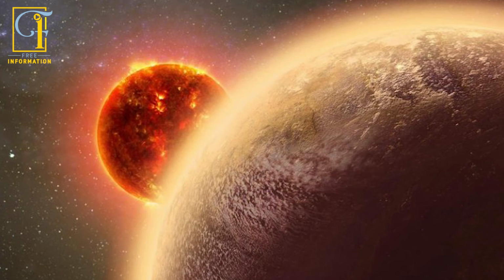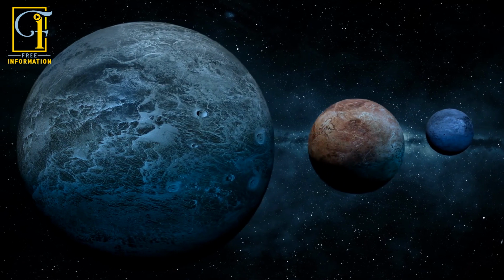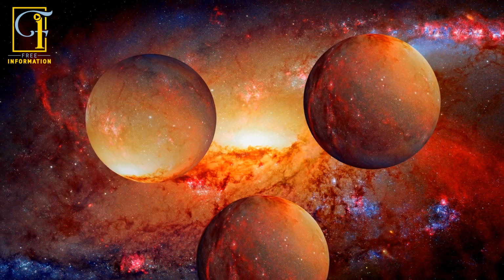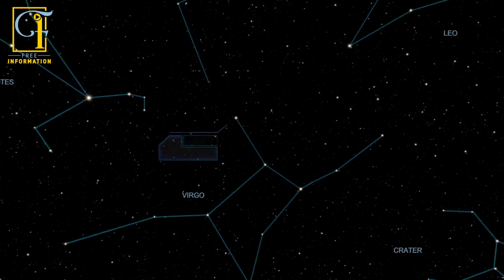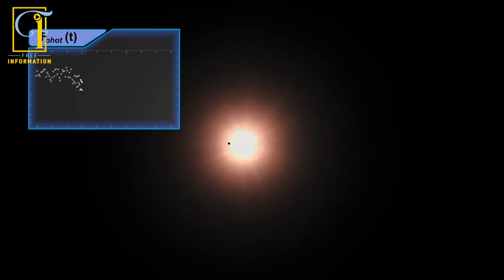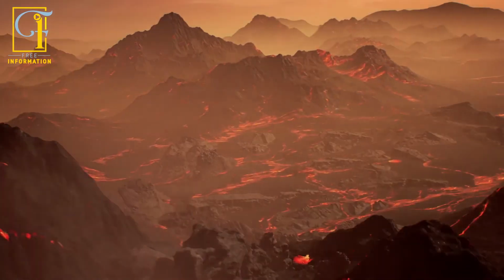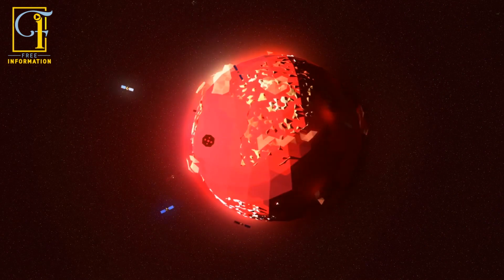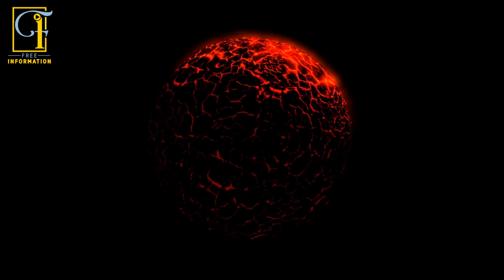Gliese 486b is a Hellish World With Temperatures Above 700 Kelvin@ToptenzNettop10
In the past two and a half decades, astronomers have confirmed the existence of thousands of exoplanets. In recent years, thanks to improvements in instrumentation and methodology, the process has slowly been shifting from the process of discovery to that of characterization. In particular, astronomers are hoping to obtain spectra from exoplanet atmospheres that would indicate their chemical composition.

This is no easy task since direct imaging is very difficult, and the only other method is to conduct observations during transits. However, astronomers of the CARMENES consortium recently reported the discovery of a hot rocky super-Earth orbiting the nearby red dwarf star. While being extremely hot, this planet has retained part of its original atmosphere, which makes it uniquely suited for observations using next-generation telescopes.

Part of the problem with characterizing exoplanets is that the ones considered most likely to be habitable are rocky exoplanets that orbit close to their stars. Any light reflected from their atmospheres and surfaces is therefore overpowered by the light of their parent star. As such, direct imaging is typically possible only where gas giants that have long orbits are concerned.
On occasion, astronomers are able to examine light passing through a planet’s atmosphere when it passes in front of its parent star (aka. transits). This also presents challenges, since rocky planets have comparatively thin atmospheres compared to gas giants (assuming they have any at all). As a result, many of the current atmospheric models for rocky planets remain untested.

Astronomers employed both Transit Photometry and Radial Velocity measurements – currently the two most effective methods (especially in combination) – to confirm the existence of Gliese 486b. This was done using data from Transiting Exoplanet Survey Satellite (TESS), the 1.52 m Telescopio Carlos Sلnchez at the Teide Observatory, the Las Cumbres Observatory Global Telescope (LCOGT) network, and other instruments.

This latest planet discovered by the CARMENES consortium is known as Gliese 486b, a super-Earth that orbits an M-type (red dwarf) star located just 26 light-years away. This planet is roughly 2.8 times the mass of Earth, is similar in composition to Earth and Venus, and orbits 2.5 million km (1.55 million mi) from its star – roughly 1.6% the distance between Earth and the Sun – taking 1.5 days to complete an orbit.
Between its proximity to Earth, rocky composition, tight orbit with its parent star, and the fact that it has retained an atmosphere, this exoplanet satisfies all the requirements for follow-up observations by next-generation telescopes. Since Gliese 486b has a sidereal rotation that is the same as its orbital period (1.5 days), it is tidally-locked with its parent star (one side is always facing it).
Trifon Trifonov, a planetary scientist at the Max Planck Institute for Astronomy (MPIA) in Heidelberg, Germany, was the lead author of the research study. As he explained in a recent MPIA press statement:

“The proximity of this exoplanet is exciting because it will be possible to study it in more detail with powerful telescopes such as the upcoming James Webb Space Telescope and the future Extremely Large Telescopes.

“We can hardly wait for the new telescopes to become available. The results will help us to understand how well rocky planets can hold their atmospheres, what they are made of, and how they influence the energy distribution on the planets.”

Even though Gliese 486 is a relatively faint and cool star (compared to the Sun), the amount of radiation it is exposed to is so intense that the planet experiences surface temperatures of up to 700 K (430 °C; 806 °F). From all of this, the surface of Gliese 486b is likely to look a lot like Venus, with a hot and dry landscape and crisscrossed by flowing rivers of lava.
One big difference, though, is that Gliese 486b appears to have a tenuous atmosphere (whereas Venus has an incredibly dense one). This is impressive considering that our current planetary models indicate that irradiation tends to strip planets of their gaseous envelopes. In this case, any atmosphere the planet still has would be retained by the super-Earth’s gravity.
As José A. Caballero of the Centro de Astrobiologيa (CSIC-INTA, Spain) and a co-author of the paper concluded:

“The discovery of Gliese 486b was a stroke of luck. A hundred degrees hotter and the planet’s entire surface would be lava. Its atmosphere would consist of vaporized rocks. On the other hand, if Gliese 486b were a hundred degrees colder, it would have been unsuitable for follow-up observations.”

In the future, the CARMENES team hopes to observe Gliese 486b as it makes transits in front of its star (relative to us). It is at this point that small amounts of light will pass through the planet’s thin atmosphere, which will be detectable by observatories like James Webb. The second seri
Gliese 486b